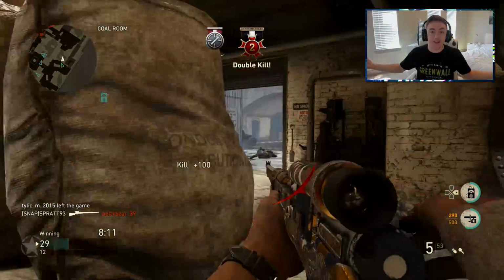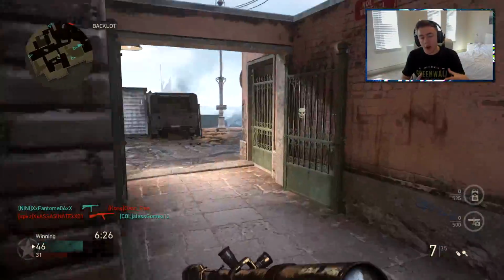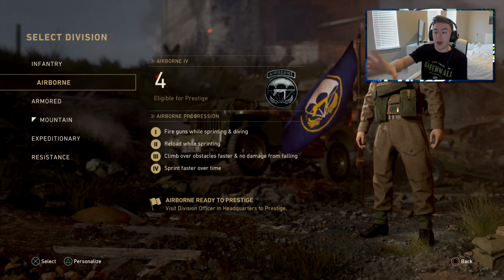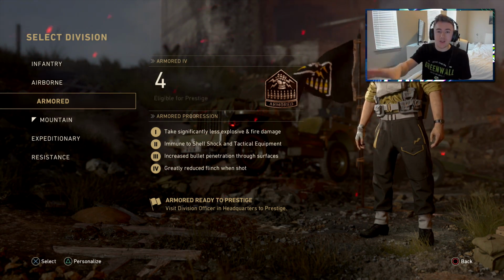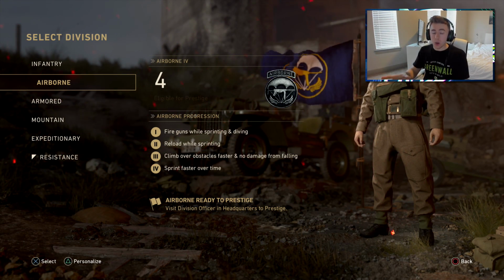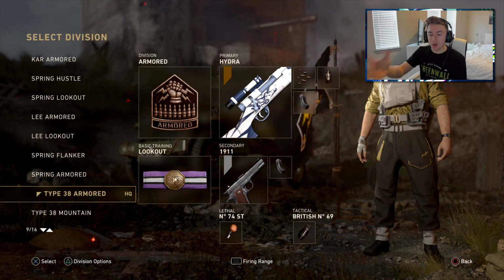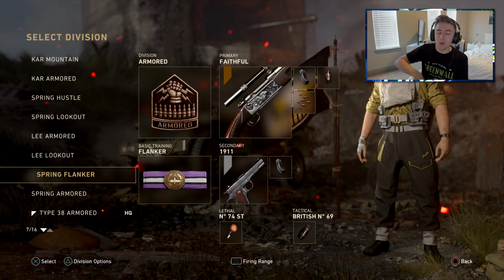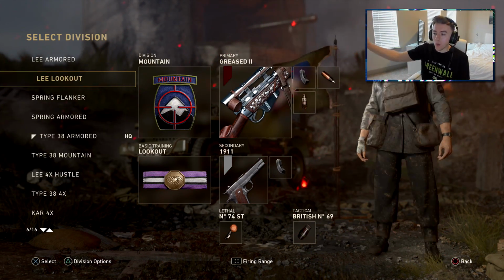The NEW WAY to Snipe on CoD WWII